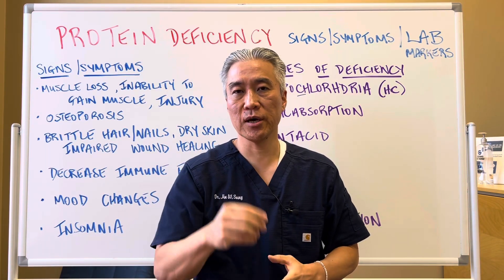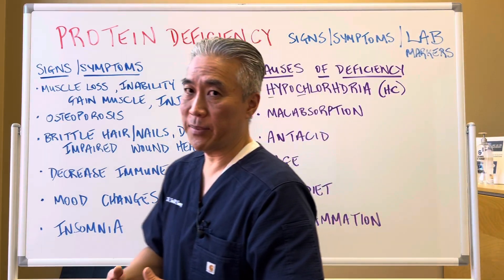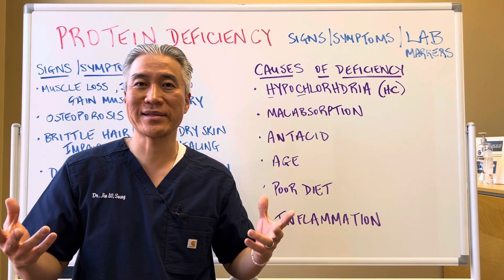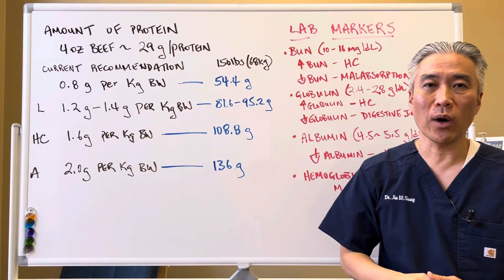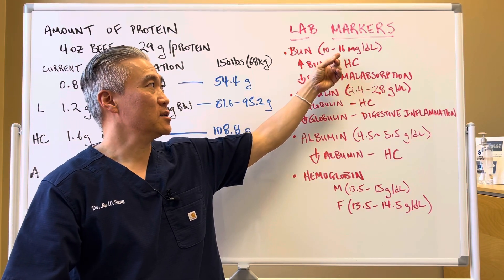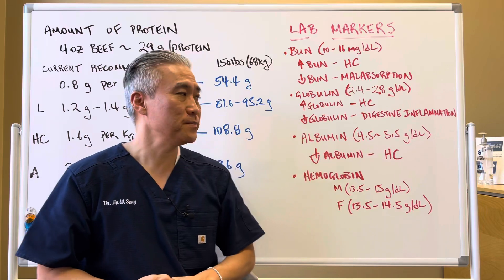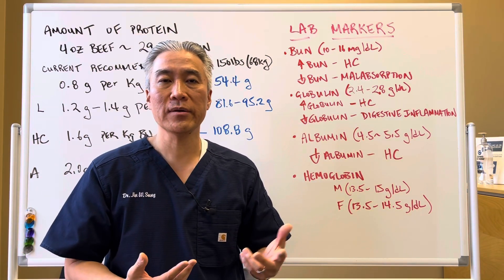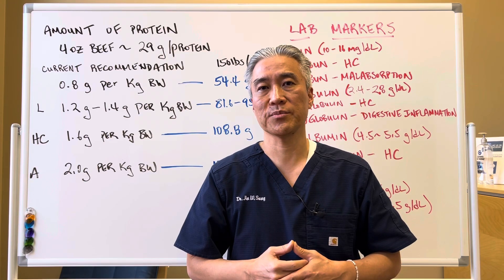PROTEIN Deficiency-Signs, Symptoms, and LAB Markers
Signs of Protein Deficiency

*Muscle loss/inability to gain muscle/Prone to injury.
*Osteoporosis
*Brittle hair, nails, dry skin. Slow wound healing.
*Decrease immune function.
*Hungry
*Mood changes
*Insomnia

Causes of low protein:
1. Hypochlorhydria
2. Malabsorption
3. Antacid uses
4. Age
5. Poor diet
6. Inflammation

Amount protein:
Current recommendations:
0.8 grams of protein per Kilogram of body weight.
Literature:
1.2-1.4 grams of protein per Kg of body weight.
Health challenged:
1.6 grams of protein per Kg of body weight.

150lbs-68 kg
68 kg x 0.8 = 54.4 grams
68 kg x 1.2 = 81.6 grams
68 kg x 1.4 = 95.2 grams
68 kg x 1.6 = 108.8 grams
68 kg x 2.0 = 136 kg

Blood markers:
BUN (10-16mg/dL)
Increase BUN-hypochlorhydria.
Decrease BUN-malabsorption.

Globulin (2.4-2.8 g/dL)
Increase globulin-hypochlorhydria.
Decrease globulin-digestive inflammation, likely see low phosphorous. Don’t tolerate HCL supplements.

Albumin (4.5-5.5 g/dL)
Decrease Albumin-hypochlorhydria.

Hemoglobin
Decrease hemoglobin M (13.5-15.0 g/dL), F (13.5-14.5 g/dL)

Protein sources:
Vegetarian- vegetables, legumes, grains, nuts (almonds, walnuts, pecans etc.), soy, dairy, eggs?
Meat: beef, chicken, game meat, fowl, fish, organ meats

HCL Prozyme
Enterovite